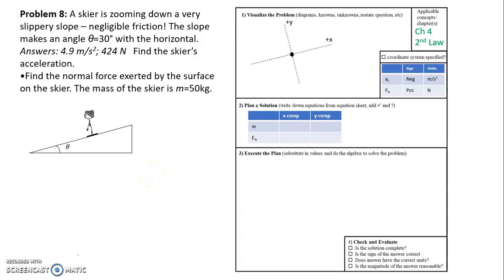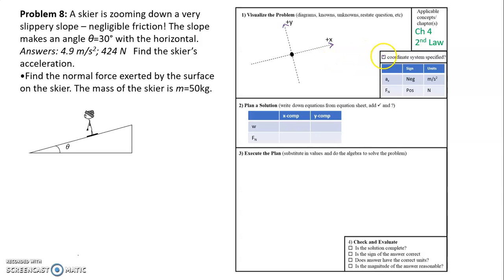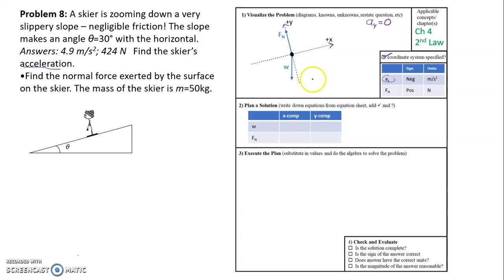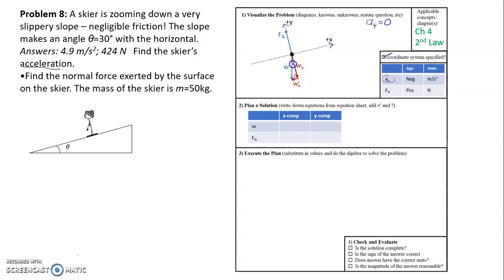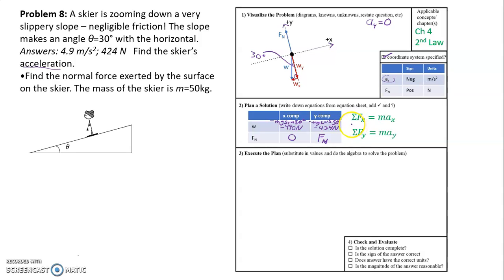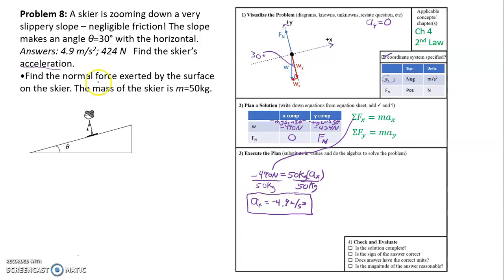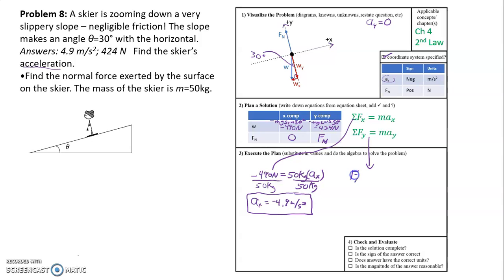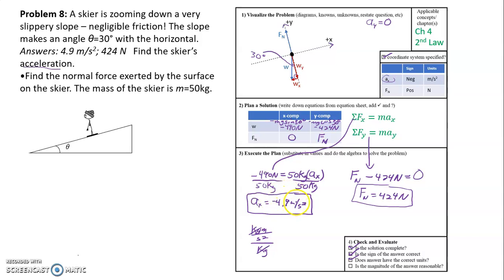Video 4 13 Solution to Problem 8